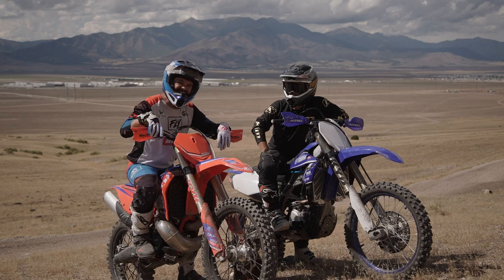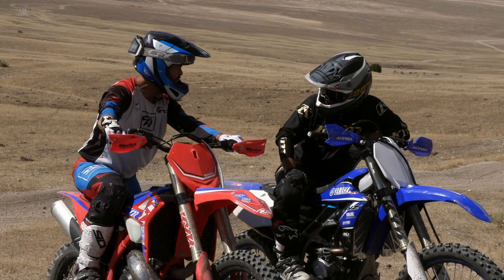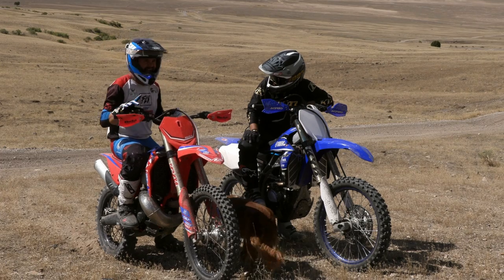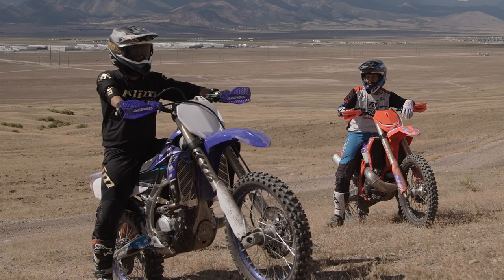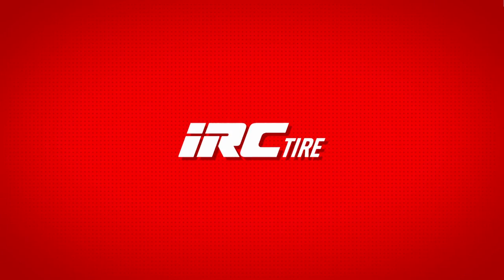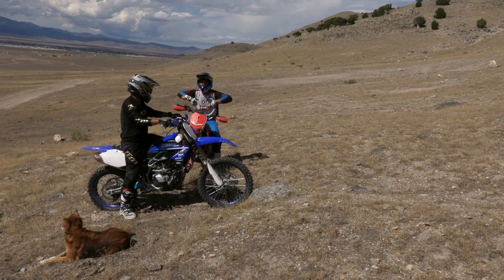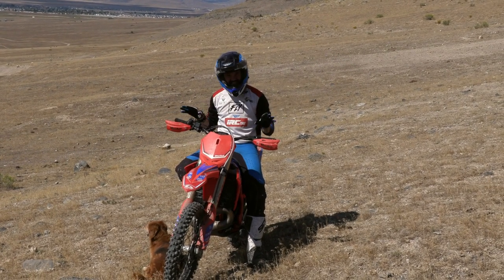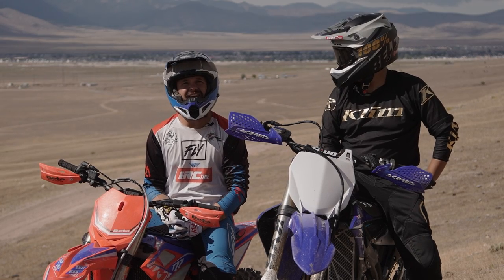Never STAY Stuck Again! Getting Unstuck Technique! Enduro Progression Series EP.8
Today we continue The IRC Tire Guys 10 Part Enduro Progression series. Designed for you to follow along with weekly and guaranteed to make you a better rider by episode 10! Today Marc and Rich work on getting unstuck.

🎥 @Rob Mitchell

This is exactly what a private lesson with Rich Larsen would be like.